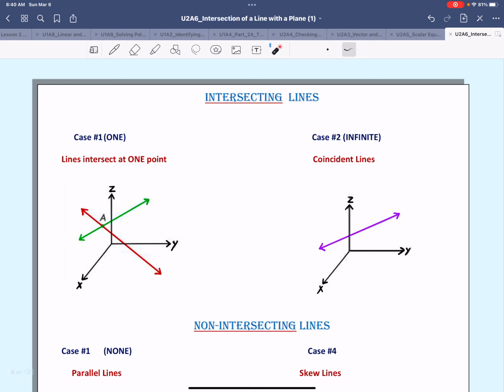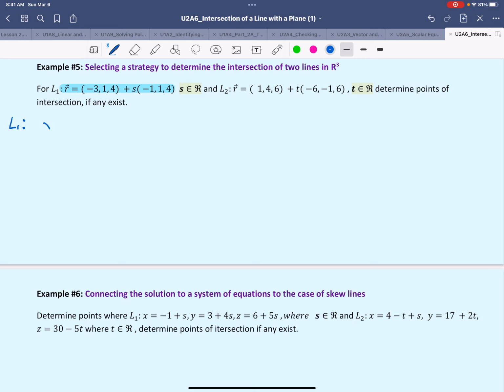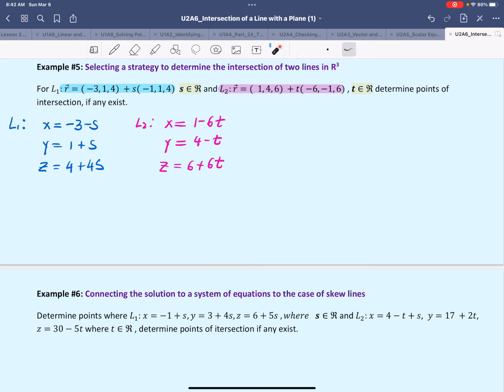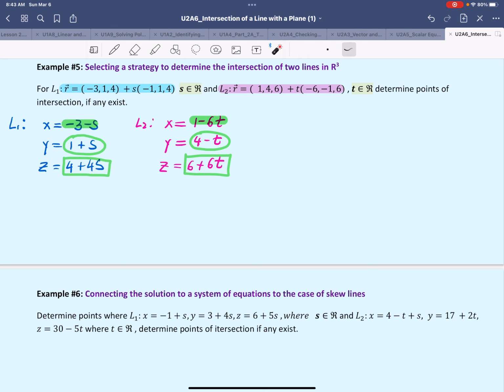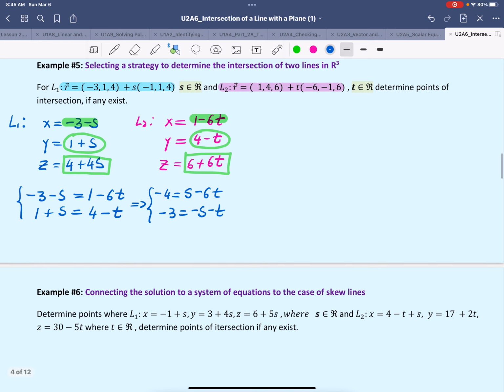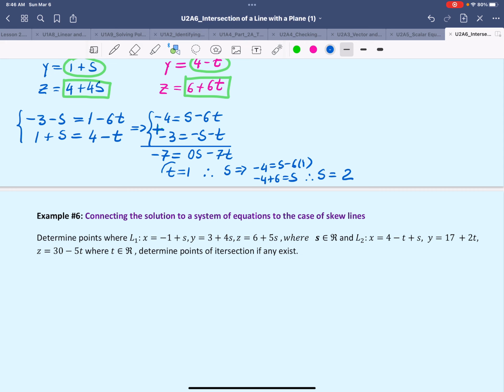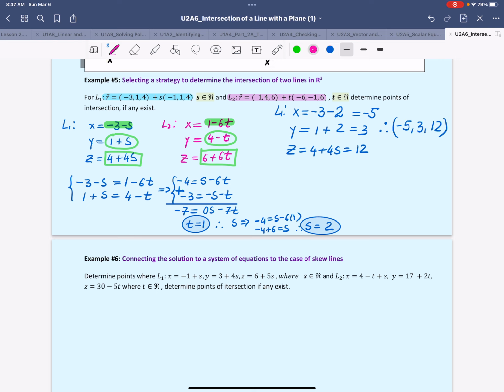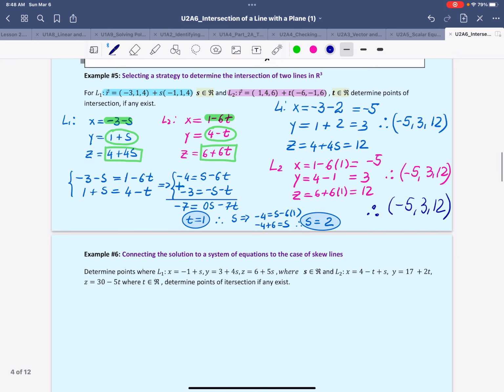U2A6: Intersections of Lines - Video #3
Investigating Parallel and Perpendicular Lines